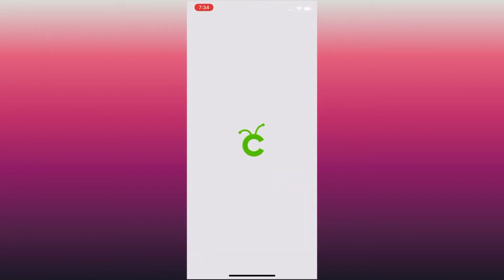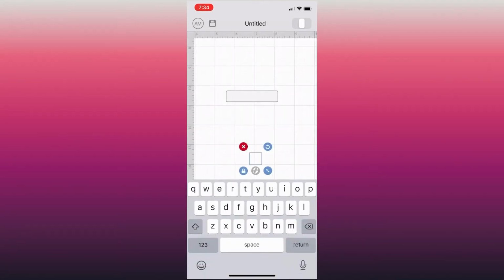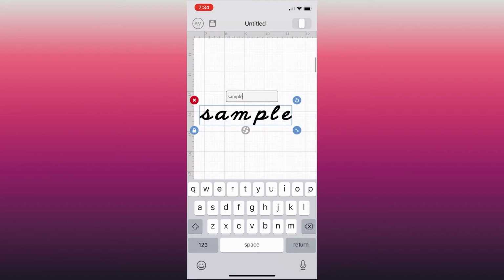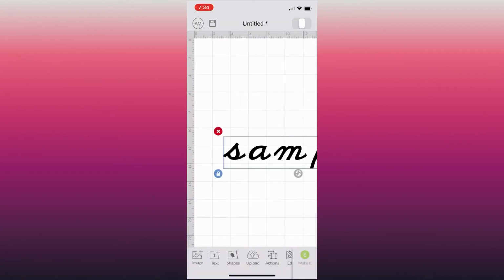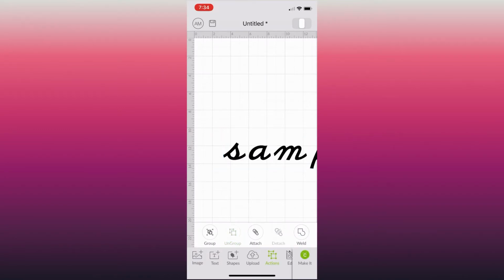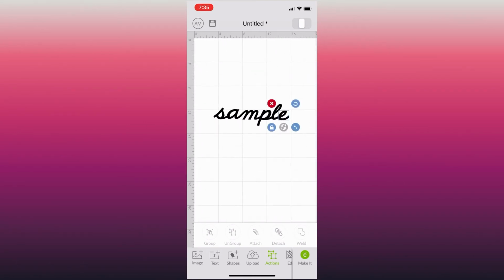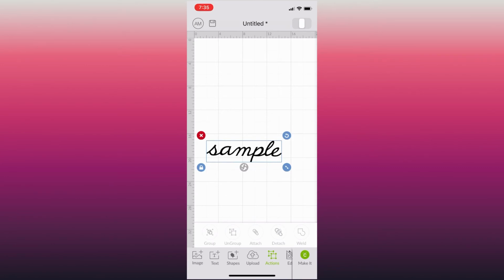WELDING FONT IN CRICUT DESIGN SPACE WITH YOUR IPHONE // CRICUT EXPLORE AIR 2 // CRICUT MAKER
Watch step by step on how to weld font using Cricut Design Space. Take your projects up a notch!

Cricut Maker
Cricut Explore Air 2
Cricut Joy

We love having you as part of the design family!